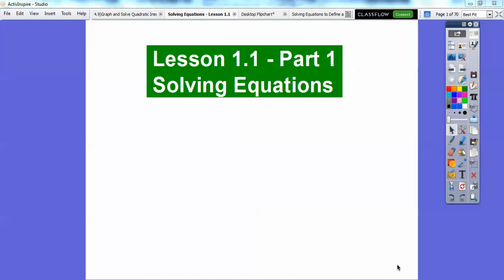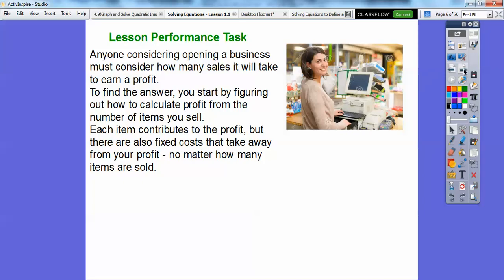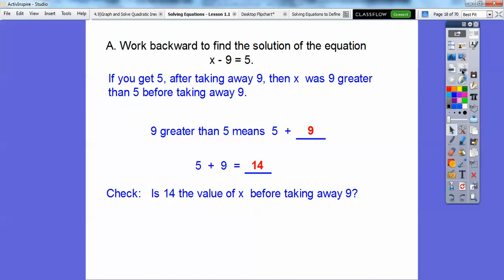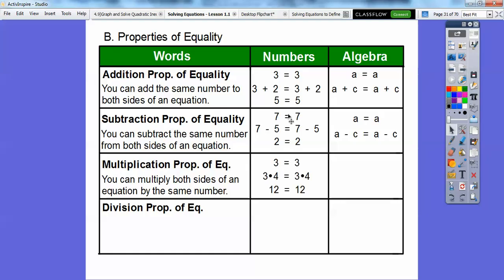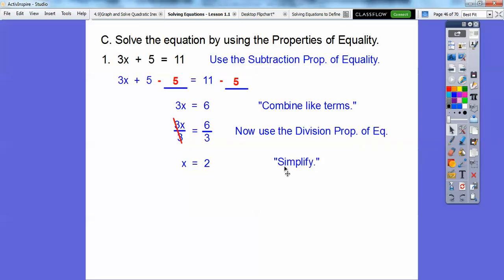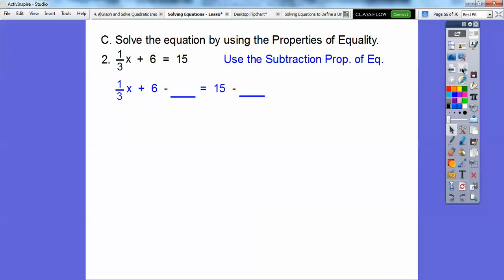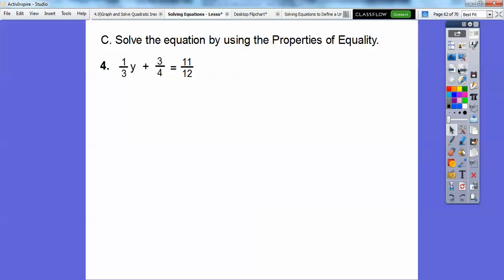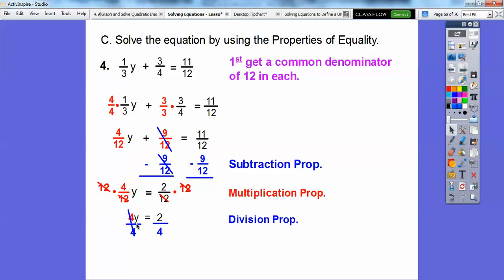Solving Equations - Lesson -1.1 (Part 1)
This is the first lesson in our Integrated Math 1 class, on Solving Equations with One Variable.